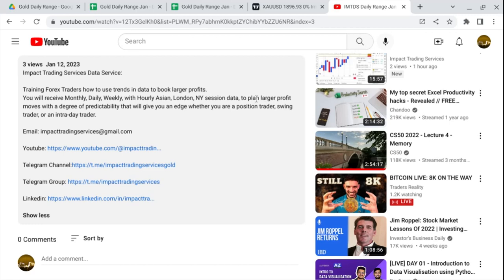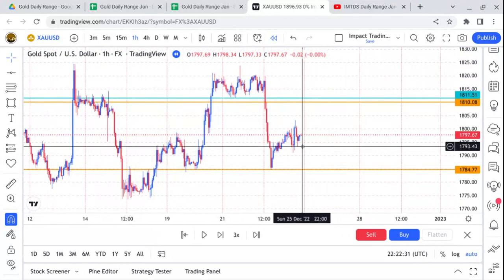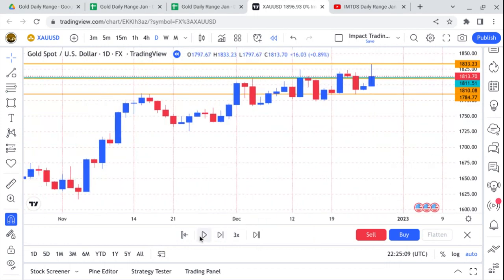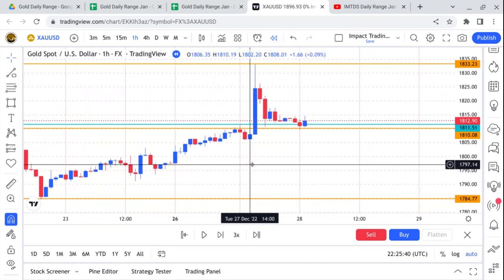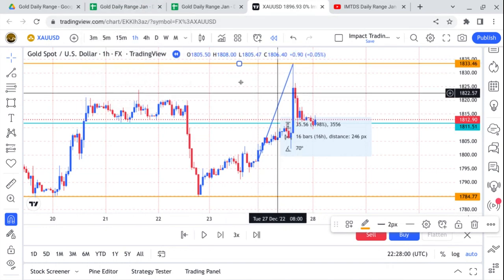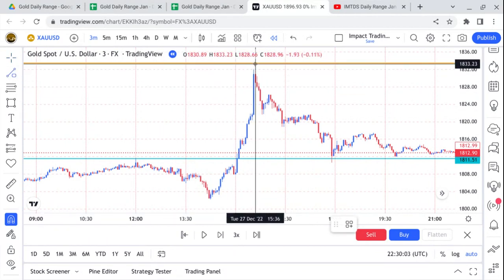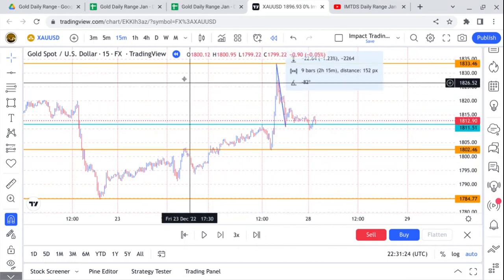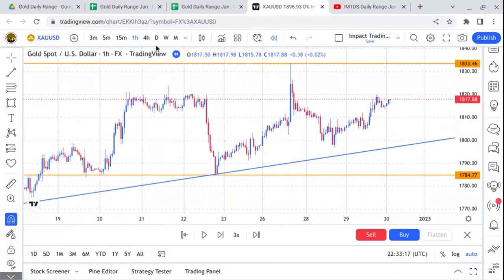IMTDS Daily Range Jan Dec 27th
Impact Trading Services Data Service:

Training Forex Traders how to use trends in data to book larger profits.
You will receive Monthly, Daily, Weekly, with Hourly Asian, London, NY session data, to plan larger profit moves with a degree of predictability that will give you an edge whether you are a position trader, swing trader, or an intra-day trader.